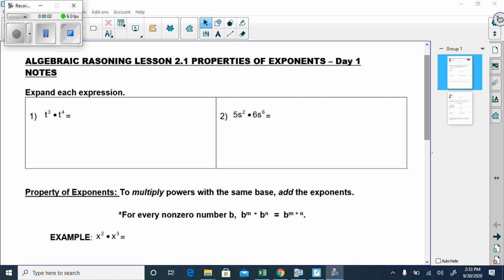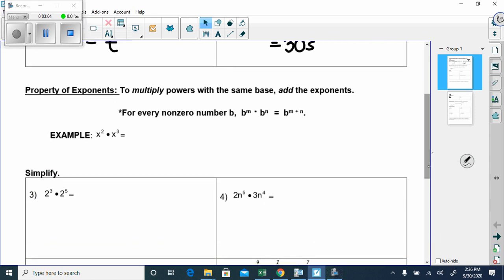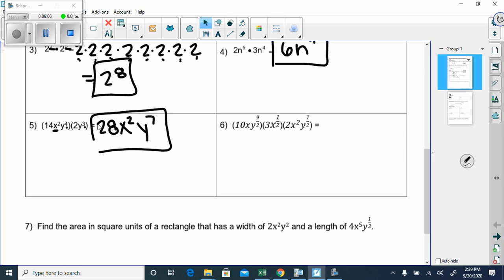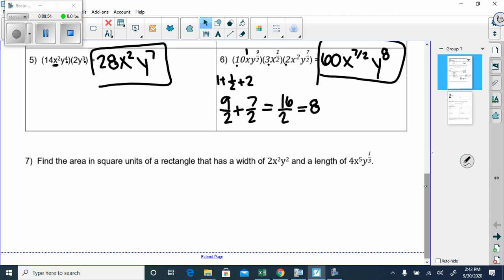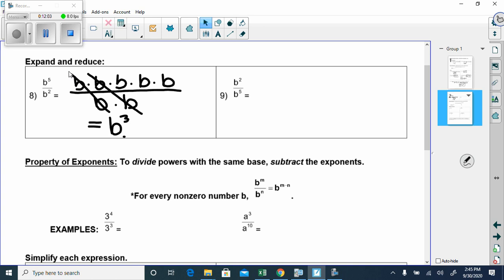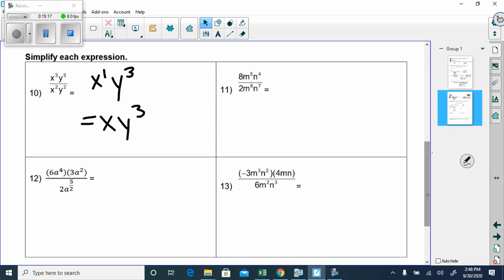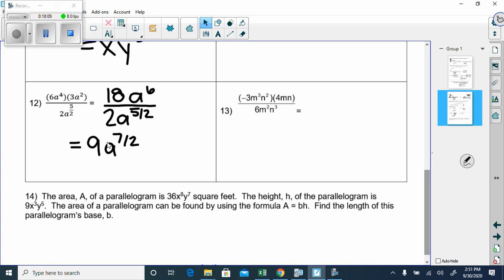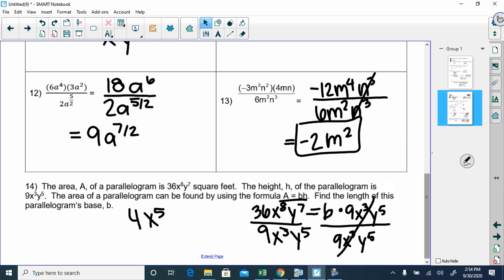2.1 Properties of Exponents day 1 video